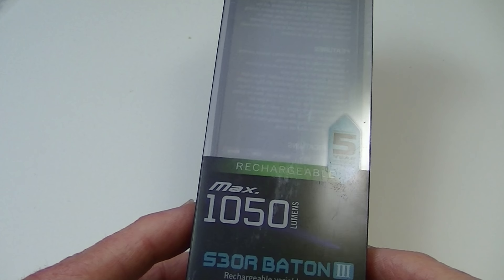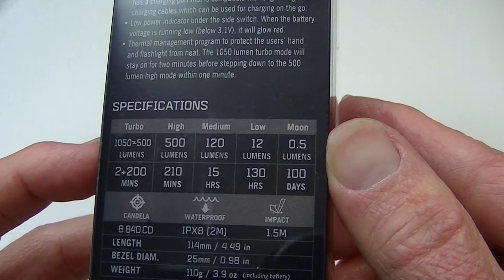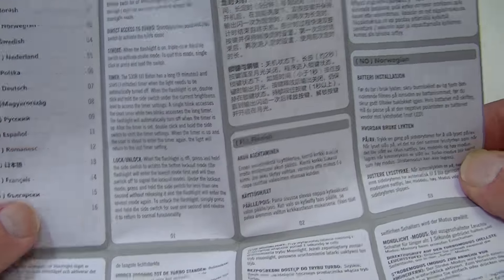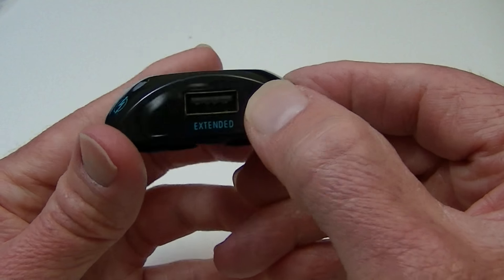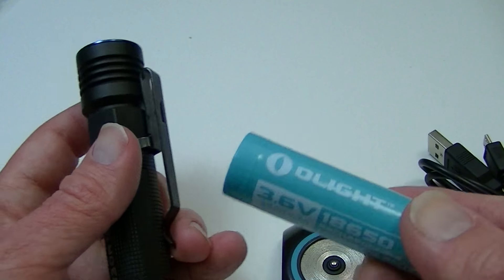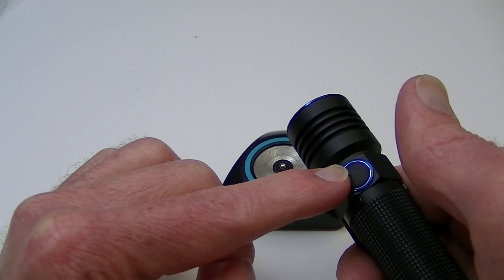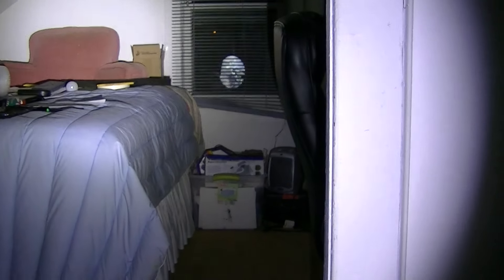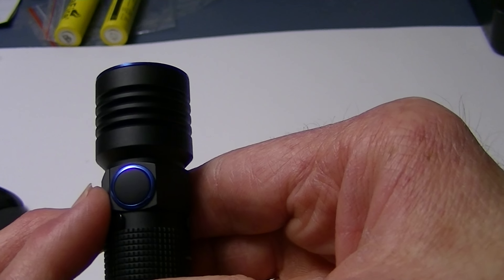Olight S30R Baton III Third Generation --- 1050 lumens!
The S30R is not necessarily new because it's already been released in a previous version. THIS ONE however is a NEWER version. The Baton III uses an XM-L2 LED for 188 meters of throwing power, and 1050 lumens. Just like the previous versions, it's STILL rechargeable and comes with its own mini charging base. It also retains the magnetic tail cap. And, it also comes with a quality (FREE) Olight 3500mAh 18650 battery!!
To see my outdoor beam shots, visit my written review at the link at the top of this description.
To make the Third Generation S30R your own, visit its Amazon page at;